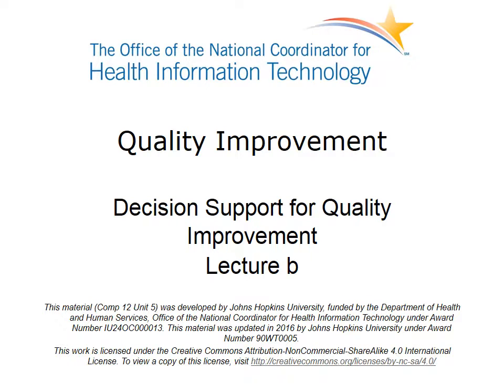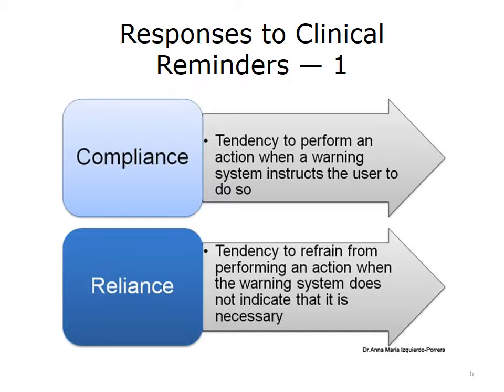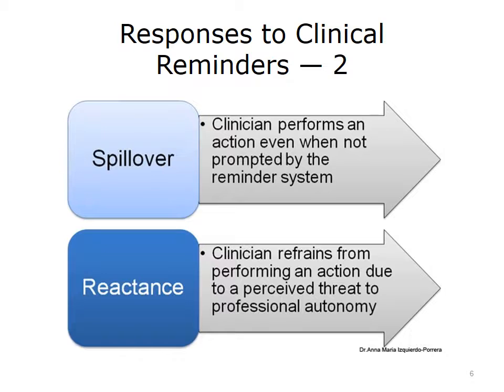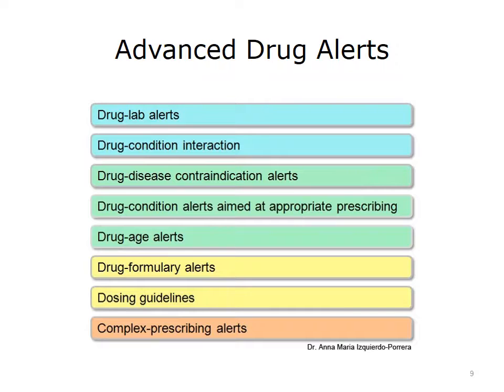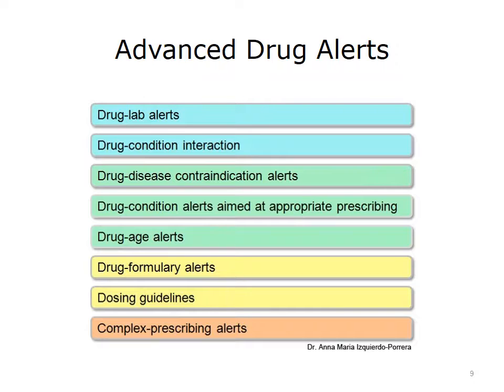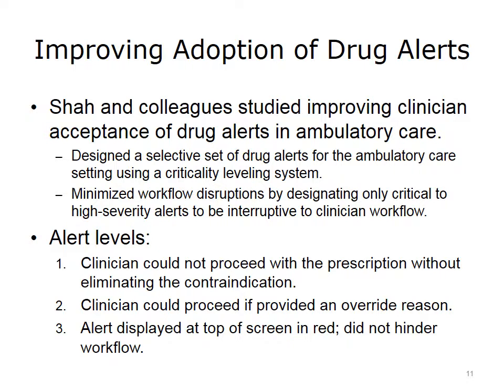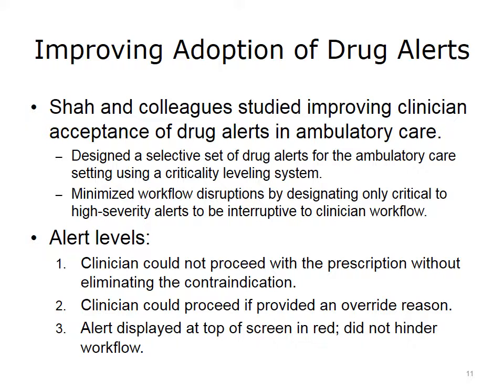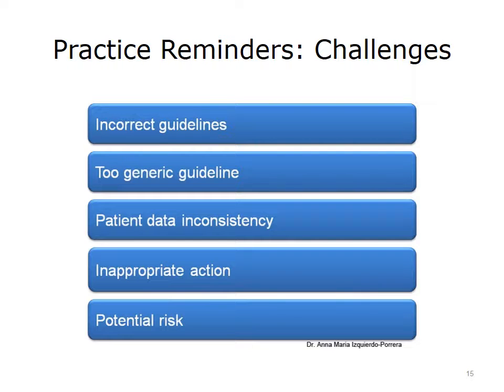HITC 1045 Quality Improvement Lesson 5 Lecture 5b